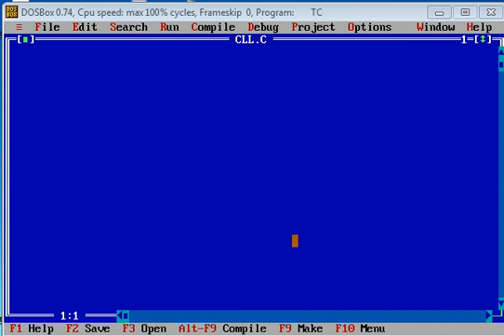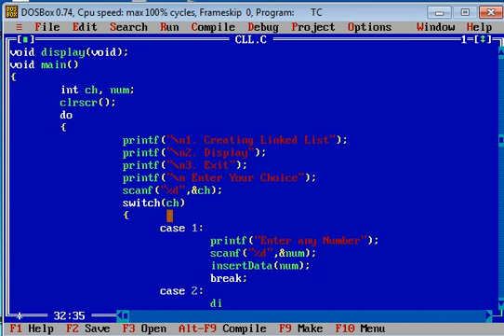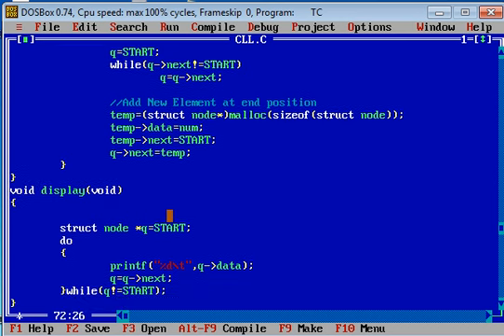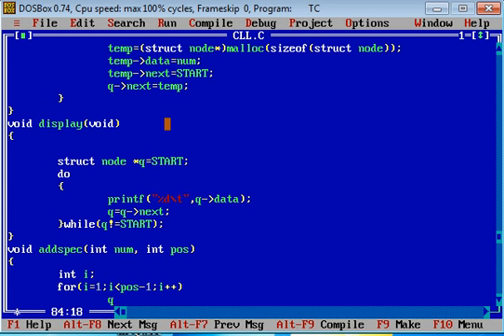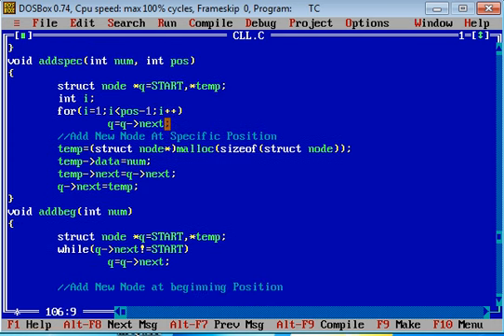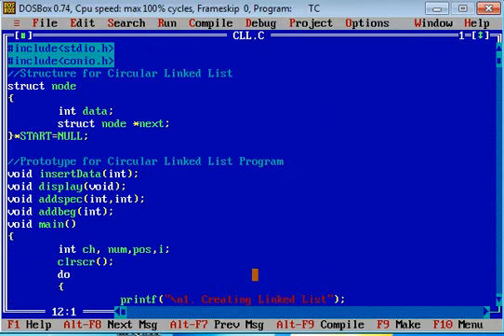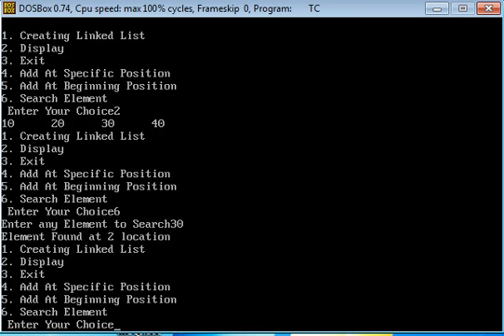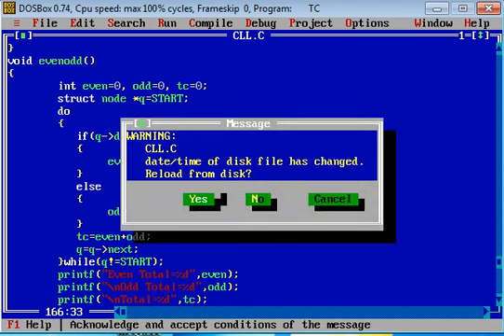C Language-Circular Linked List #1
Circular Linked List program shows how to create a circular linked list, how to display elements of circular linked list, how to add at specific position, how to add beginning in circular linked list, how to search elements in circular linked list, how to count even and odd nodes total etc.